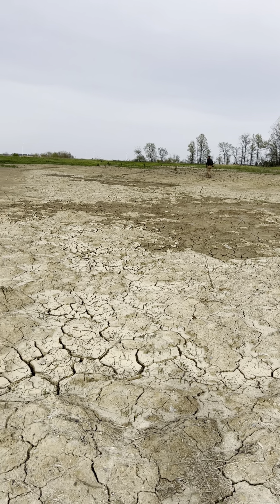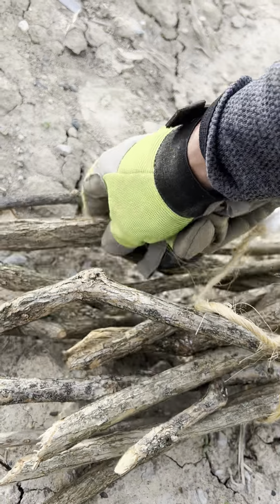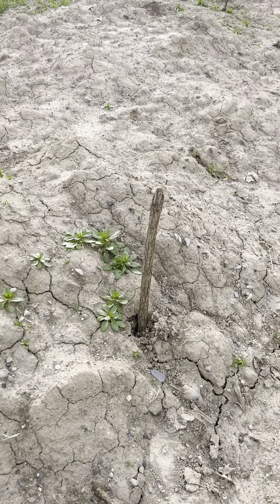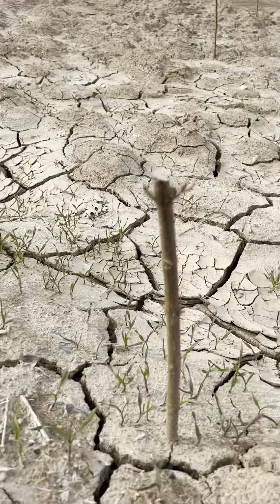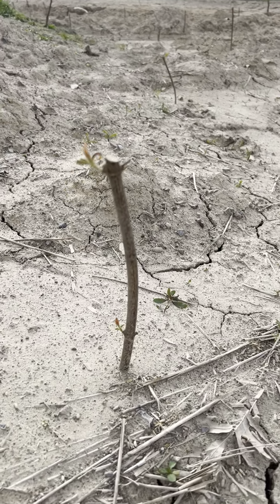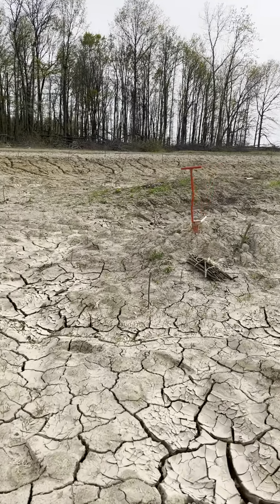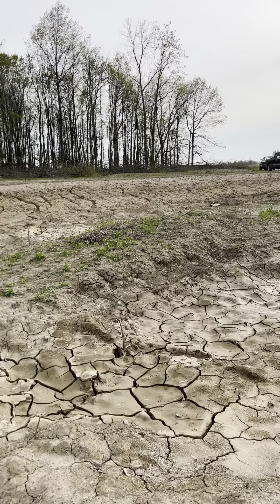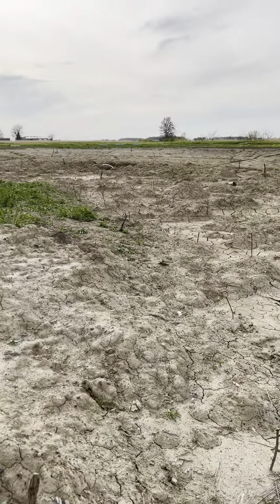Planting shrub cuttings for whitetails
We planted over 2k shrub cuttings throughout our wetland pool areas, including red osier dogwood, silky dogwood, buttonbush, and elderberry.